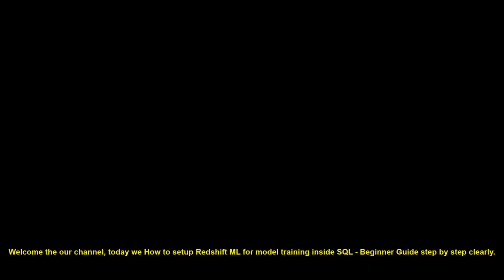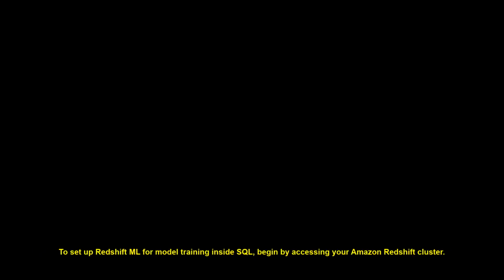How to setup Redshift ML for model training inside SQL - Beginner Guide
Unlock the power of machine learning in your SQL environment! In this beginner-friendly guide, we will walk you through the step-by-step process of setting up Amazon Redshift ML for model training directly within your SQL queries. Learn how to leverage Redshift's capabilities to build and deploy machine learning models, making data-driven decisions easier than ever. Whether you're new to SQL or looking to enhance your data analytics skills, this video is perfect for you!